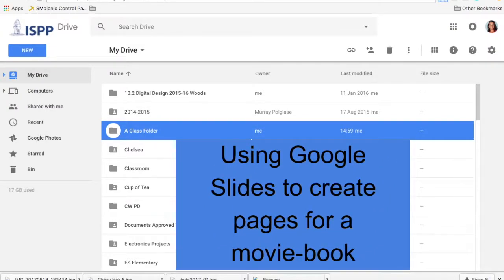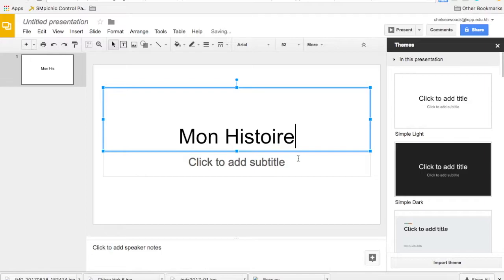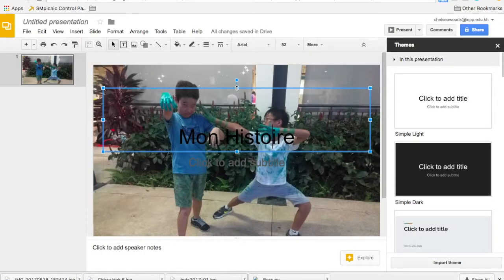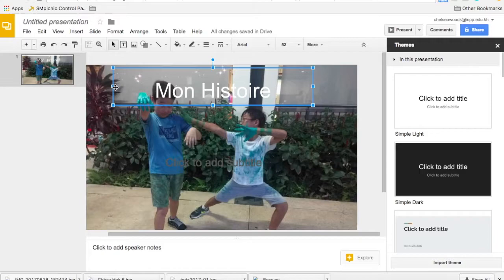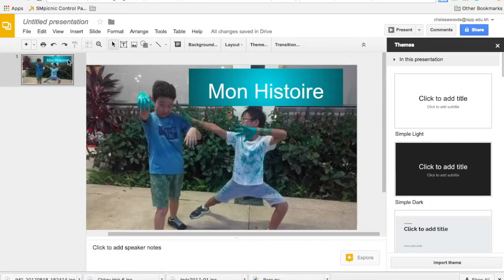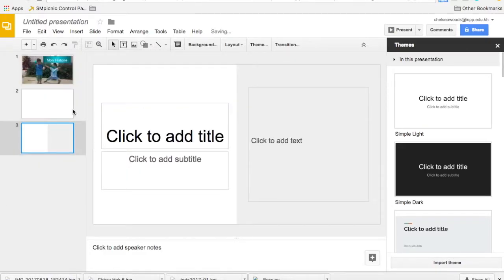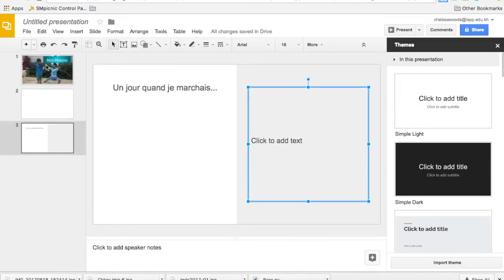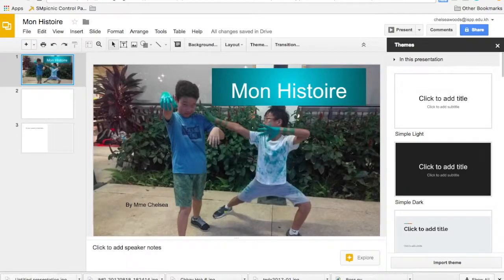Google Slides to Make Pages for a Movie Book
This video shows you some ideas for using Google Slides to do the layout for the pages of a book, and then download the pages as a JPEG so that you can use them in an iMovie.